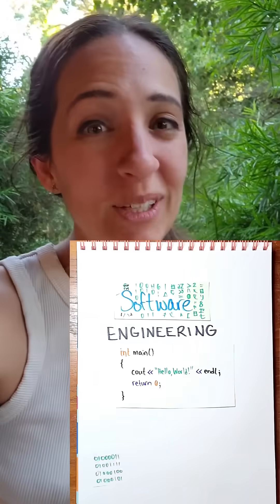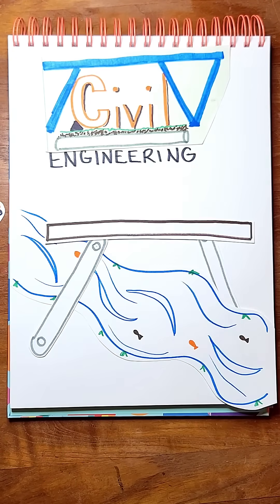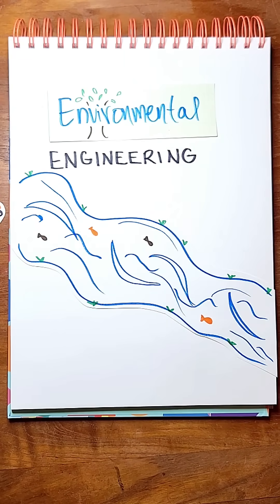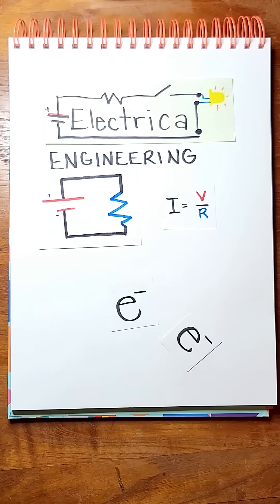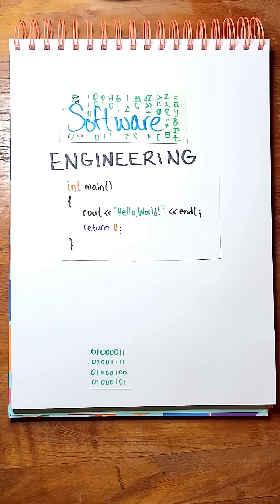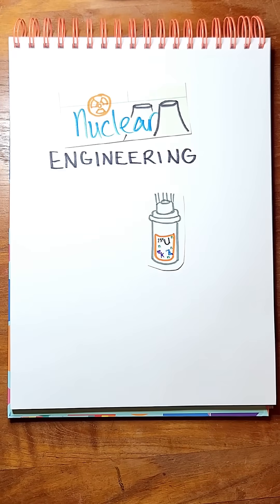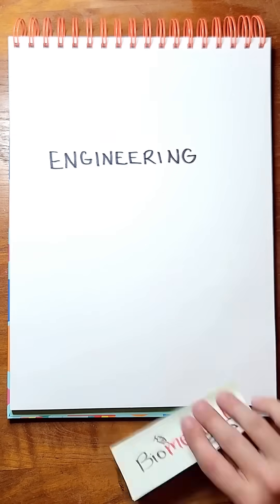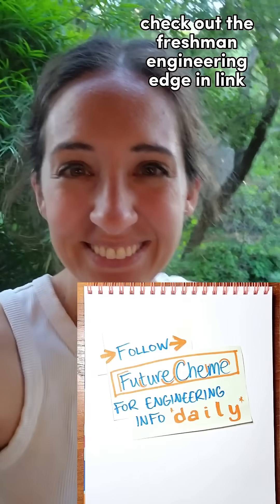Stop-Motion Animation explains the differences between engineering fields for students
What Do Different Engineering Fields Do?

 When I started creating educational content for engineering students, one thing I had to get past was an extreme lack of knowledge about what other engineering fields actually do (beyond my own field, chemical engineering).

The more I learned, the more I realized that they all coalesce beautifully into making things move - that's the engine part - but what do they make move?

Well, that's where they differ.

That's when I created this stop motion animated explainer video to make it easy for any student at a glance to get an idea of what fields they might want to research further.

What do you think? Would you change some of these around?